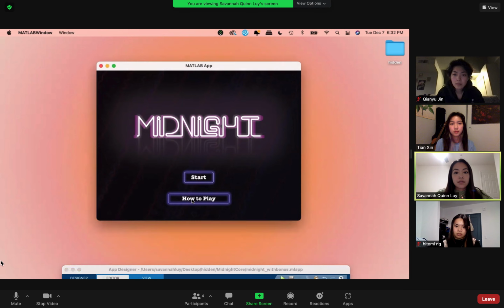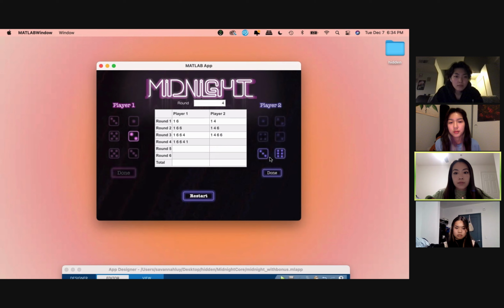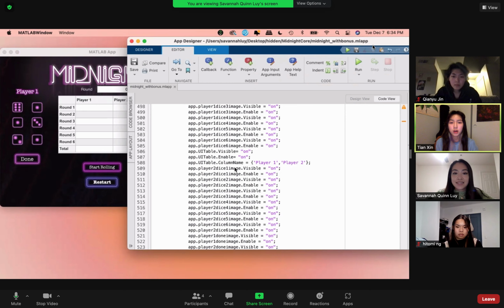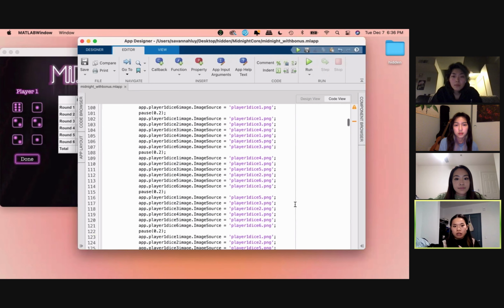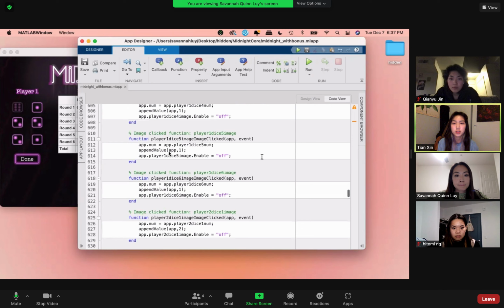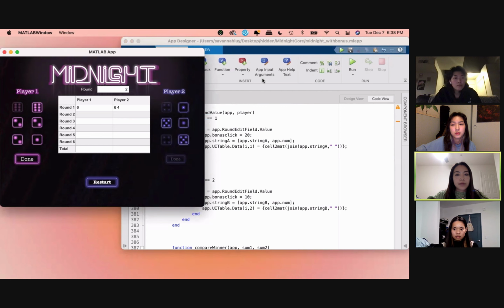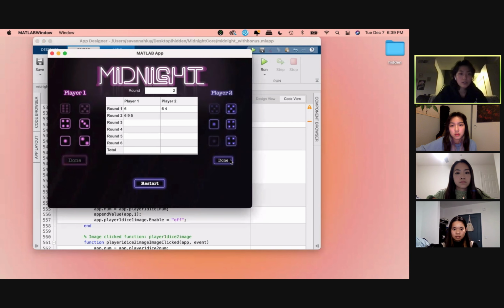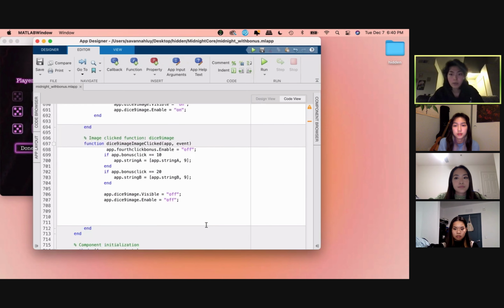ENG 006 Dice Game (Team Yerba 2021 Fall Final Project)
Hi this is team Yerba (Savannah Luy, Qianyu Jin (OLi), Tian Xin (Cindy), Hitomi Ng)
This is our final project for ENG 006 course in UC Davis. We chose the dice game. Hope you guys like it!